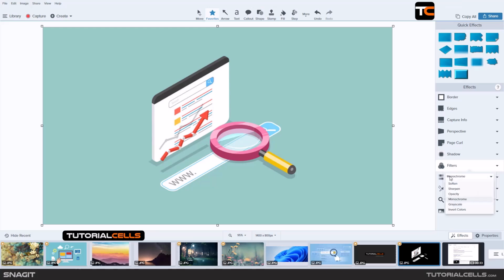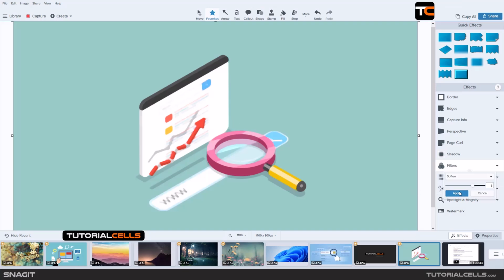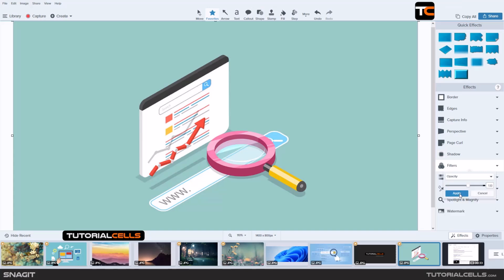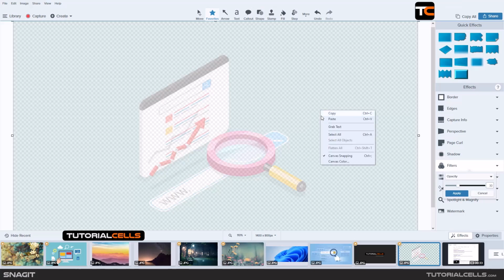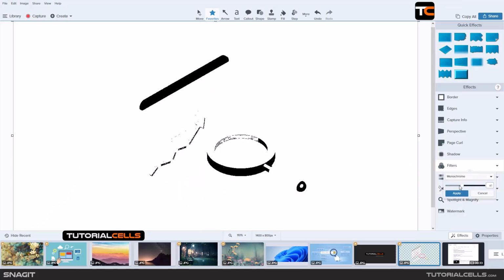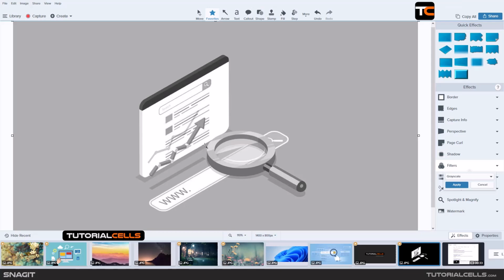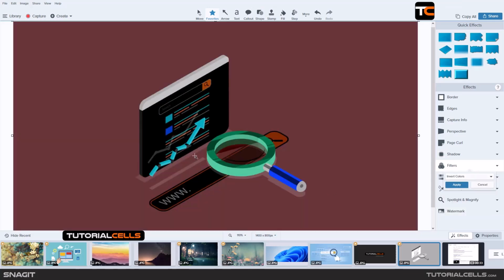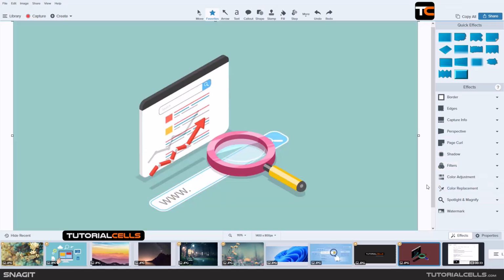0043. filter effect in snagit